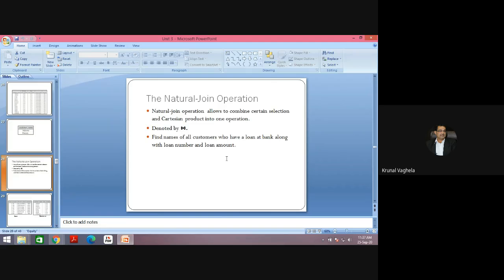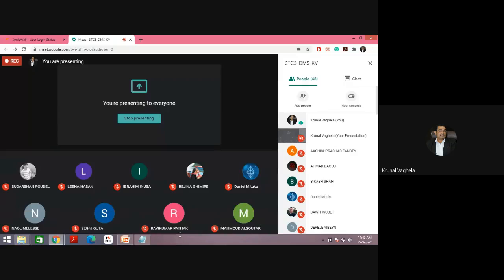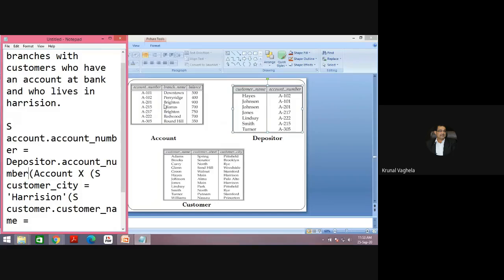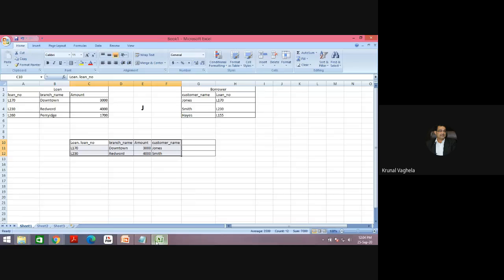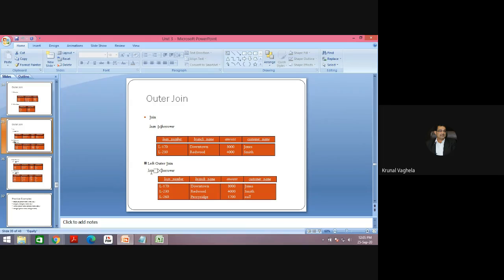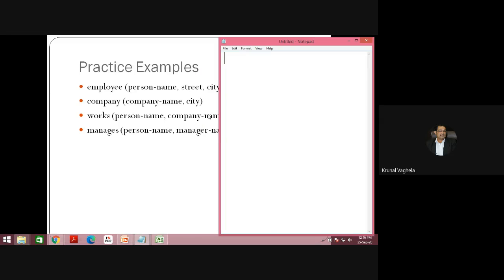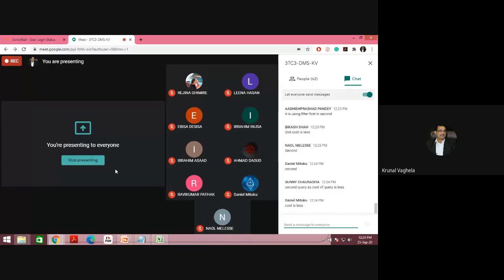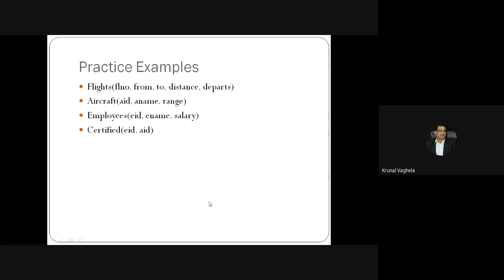3TC3 DMS KV 2020 09 25